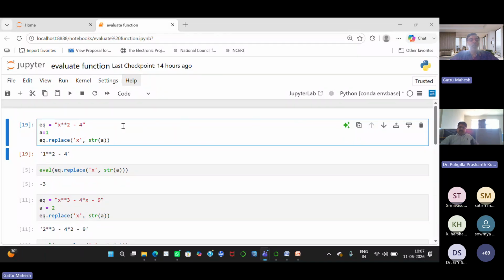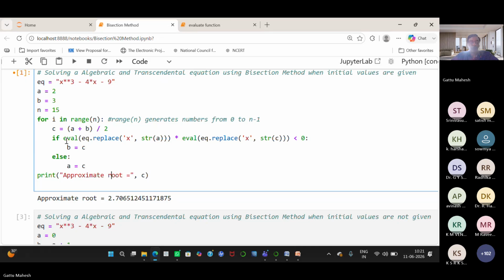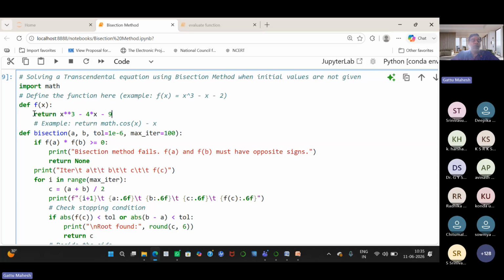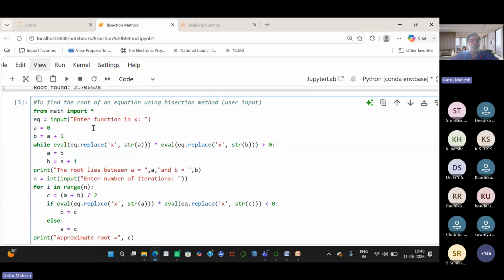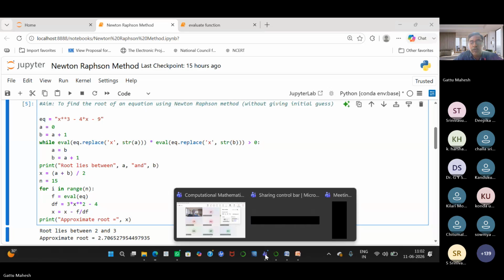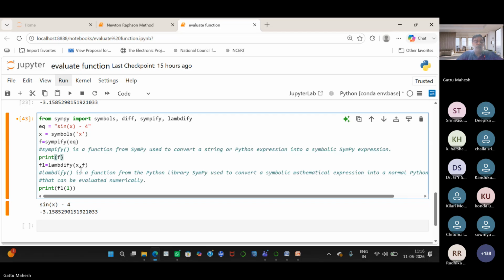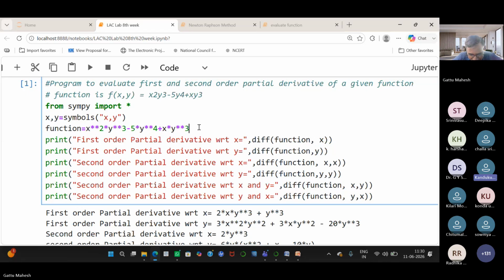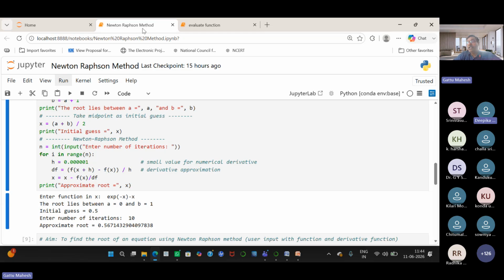Day 3 FDP on Computational Mathematics using Python -FN